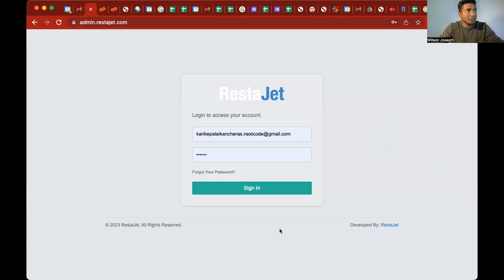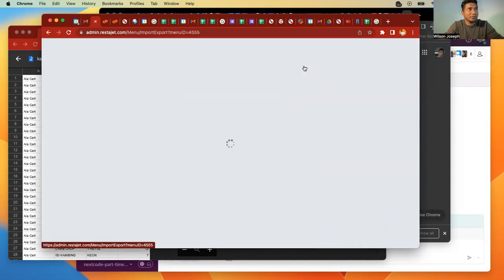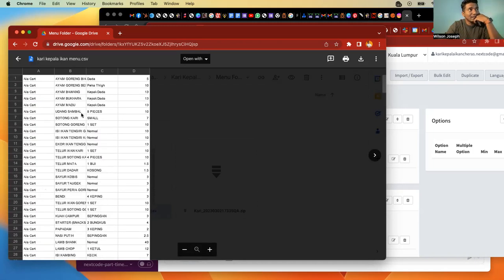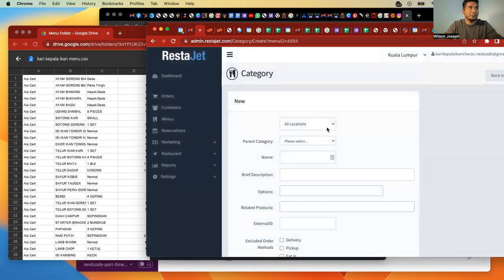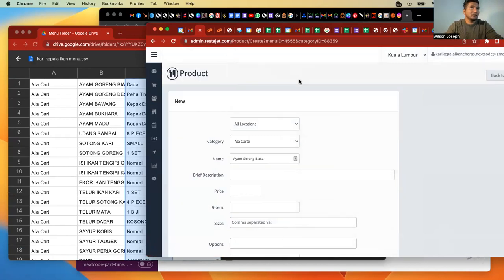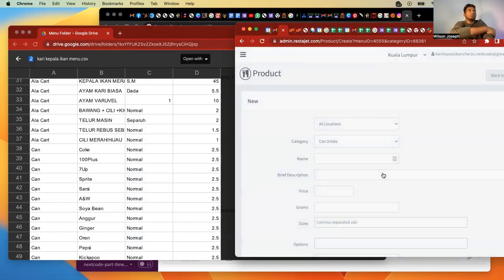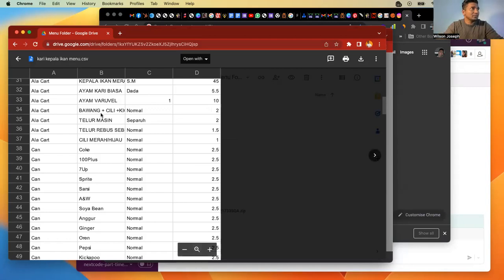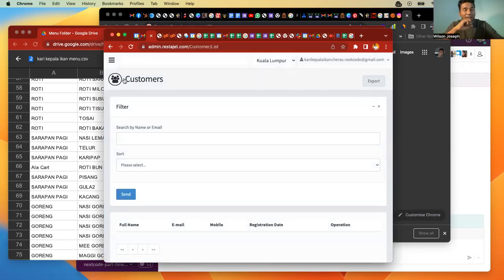Menu creation for restaurant Restajet